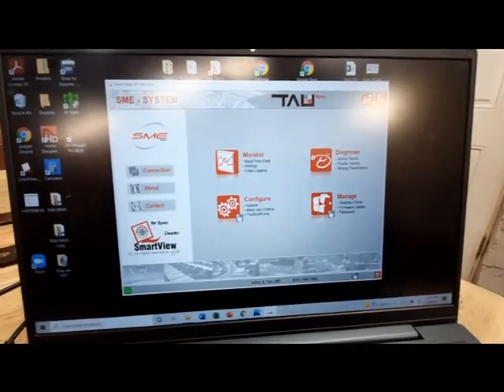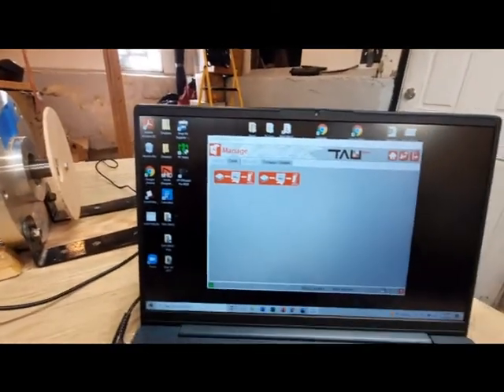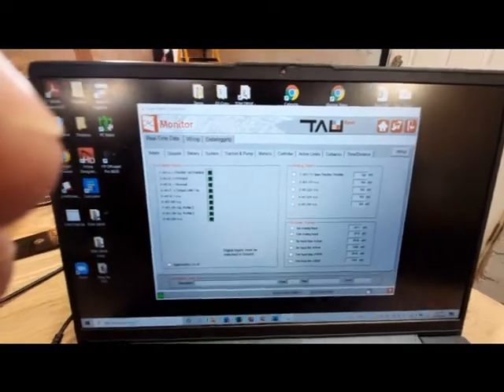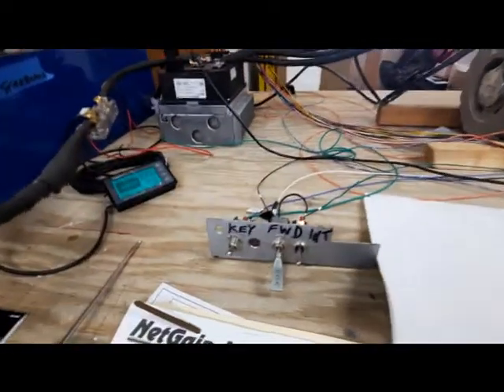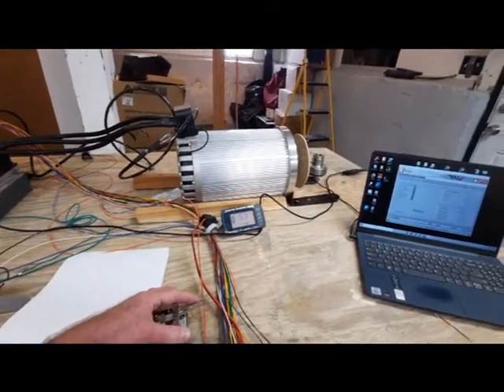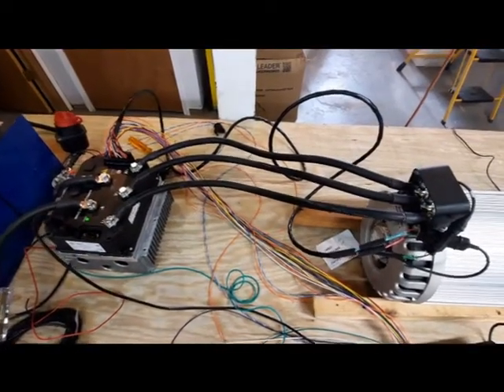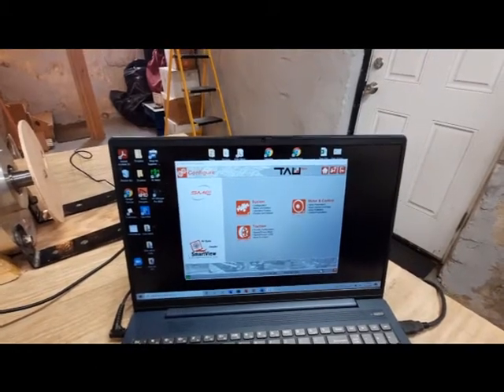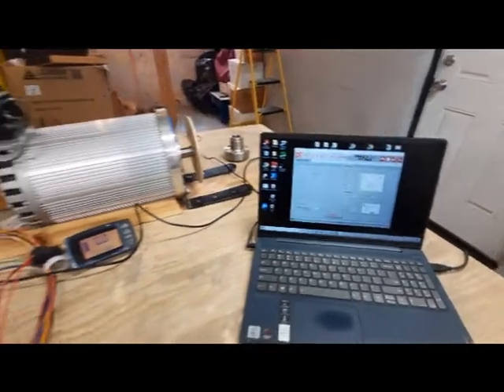EV Boat Conversion Episode 5 Netgain Hyper 9 Bench Test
I wanted to bench test the Hyper 9 before putting it in the boat. I had a few hickups' along the way (you won't see those) but I went back over and showed the major steps in this video.